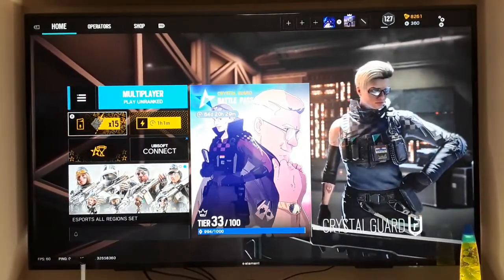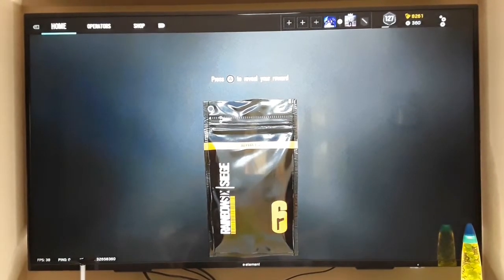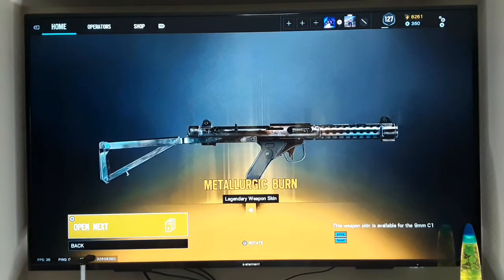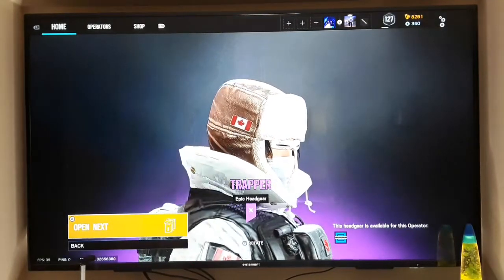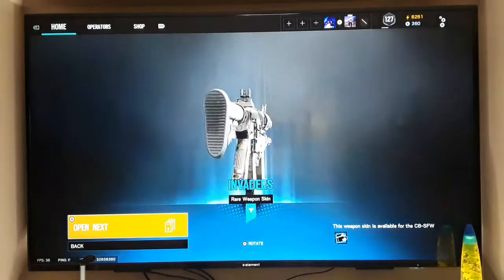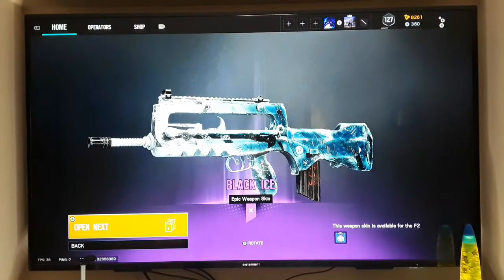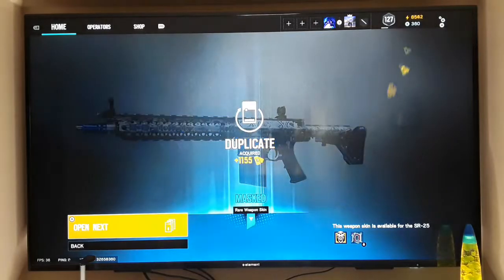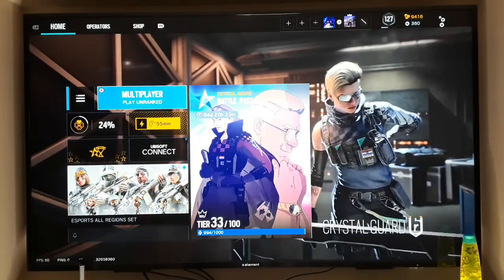I opened 15 Aphala packs in R6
I swear I got like 5 things for Frost!